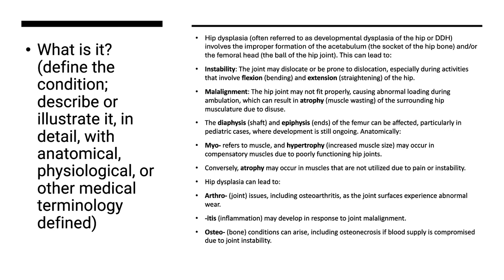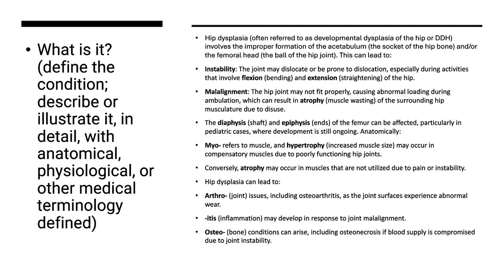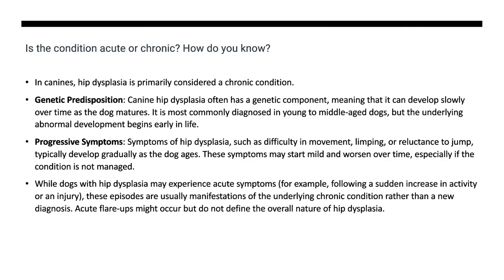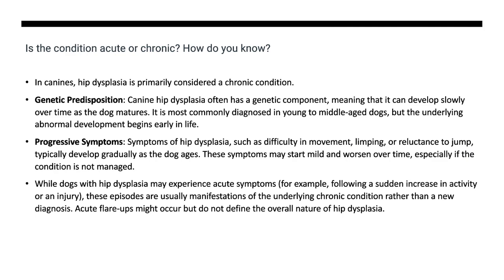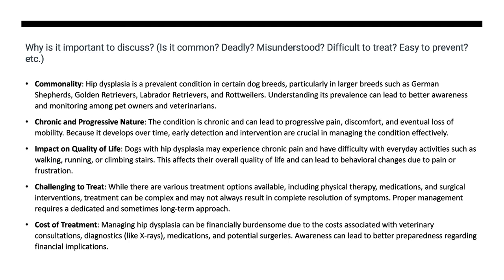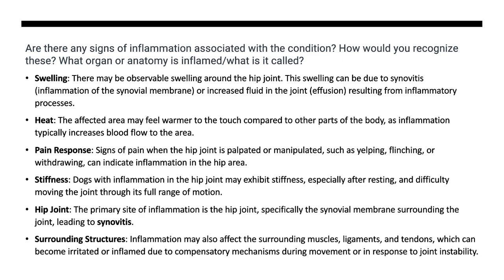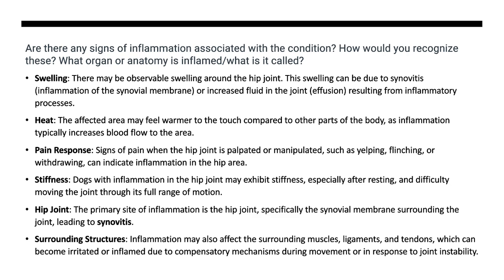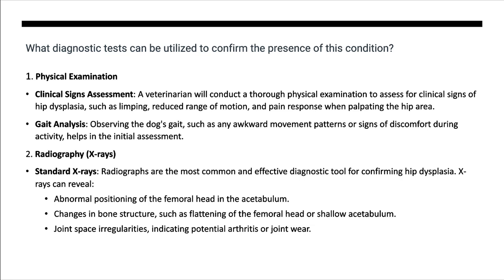Untitled Wed Apr 09 2025 10 56 41 GMT 0400 Eastern Daylight Time